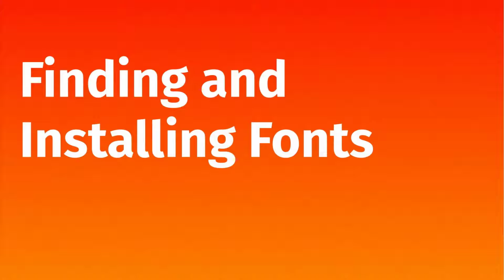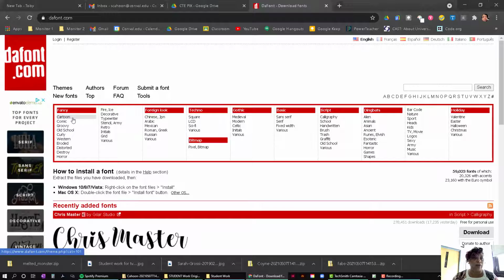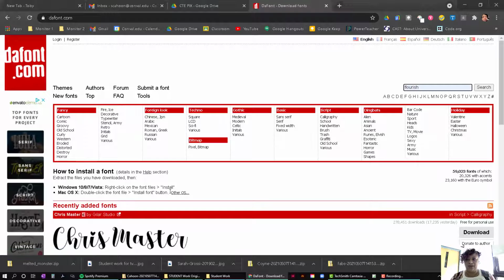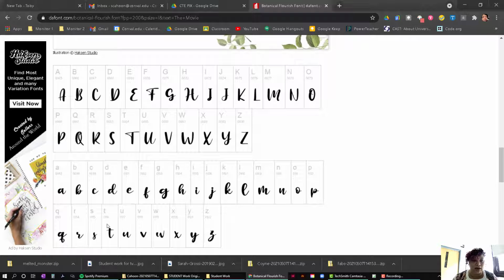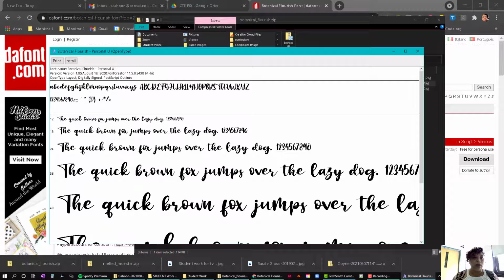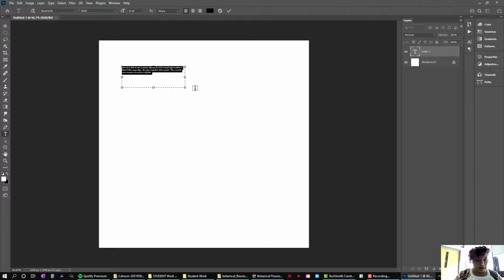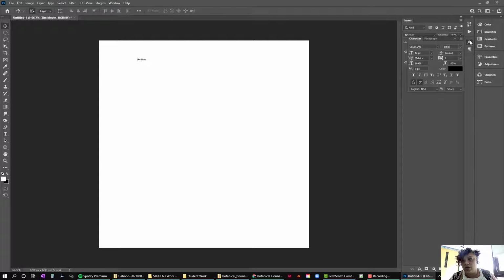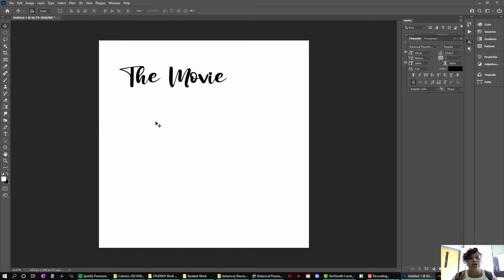Finding and Installing Fonts